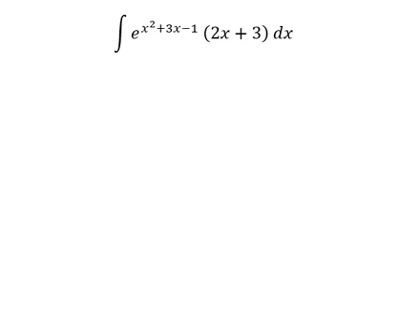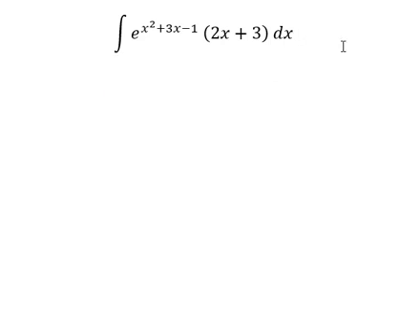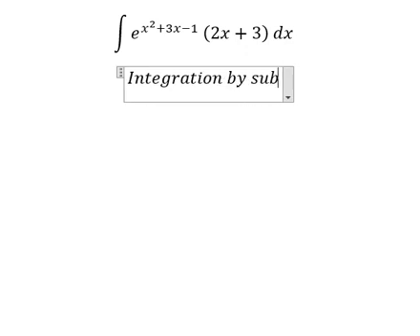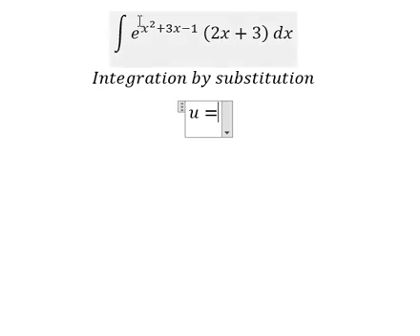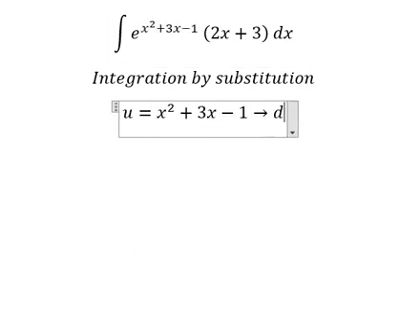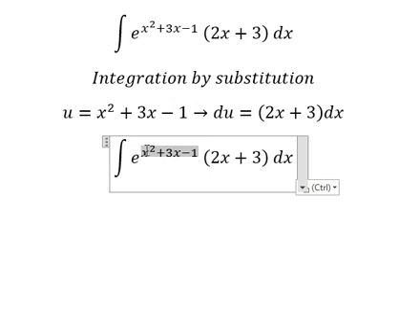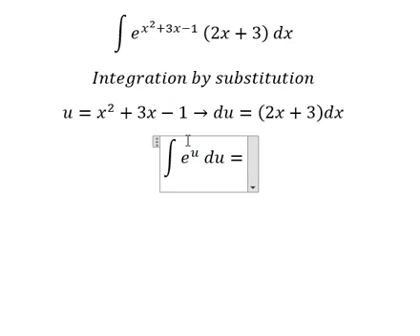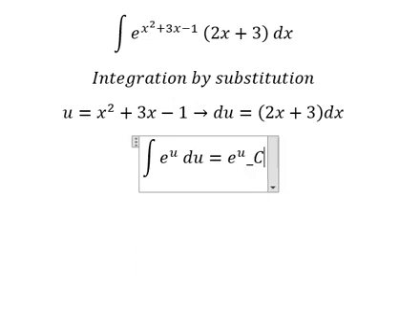Calculus Help: Integral ∫ e^(x^2+3x-1) (2x+3) dx- Integration by substitution - Techniques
Here is the technique to solve this question and how to find the integration